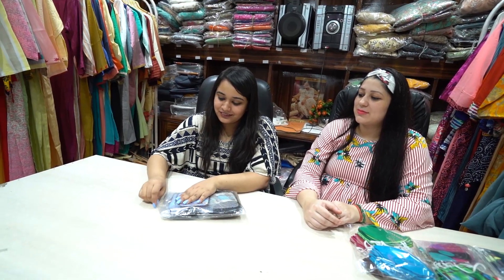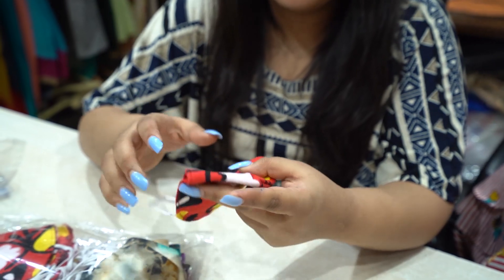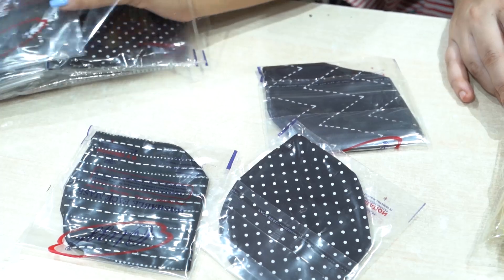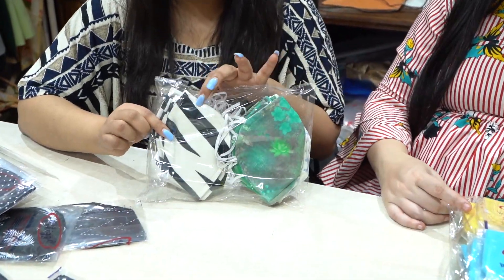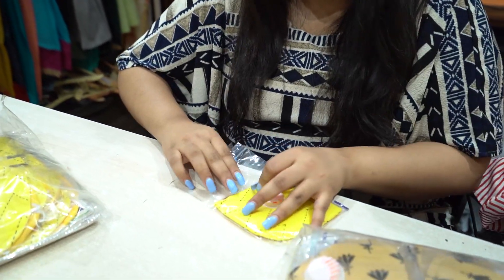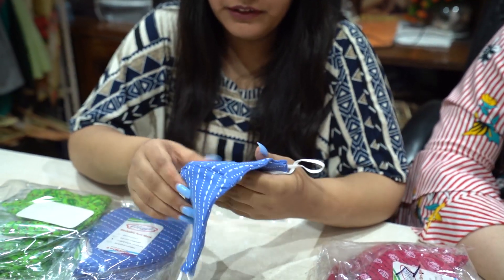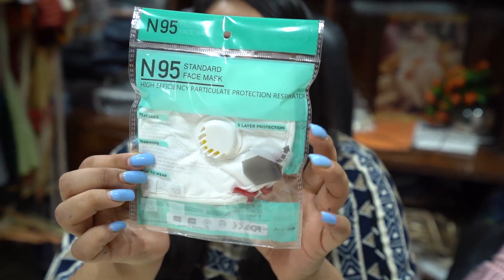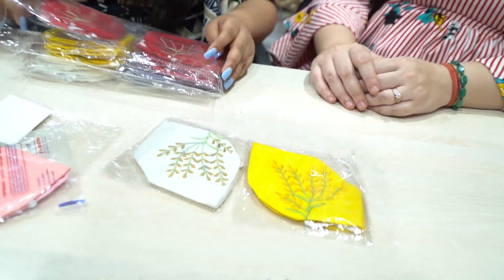Face mask Manufacturer | Mask wholesale market | Cotton fabric mask,Girls mask,designer mask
OLIZO(R), one of the leading manufacturers, exporters, suppliers and wholesalers of
readymade garments began its operations in the year 1998 With the aim of providing Indian garments a new look. Making of this range is done as per the set industry norms and guidelines, utilizing the finest fabrics and modern machines. This ensures the product’s elegant design, finishing, resistance to shrinkage and colourfastness. Further, the offered range comprising the finest and highly desired. Is known to be marked at the most reasonable rate possible.

"Mr. Vibhor Batra", our mentor & guide has led our firm to attain immense success in the specified stream. He along with his exceptional skills and vast industry knowledge led down our organizational structure and team to stand & work together executing coordination in between. Owing credit to the visionary guidance of our mentor and commitment of our experienced professionals, we have gained immense fame in the market.
OLIZZO
GV CREATION
M-38 ,Mohan Garden ,Uttam nagar ,
HELLO dosto kase ho aap sab log  is channel pr hum aap sabko  delhi or outside delhi  ki visit krayenge  and unke baare m btayenge and unke behind jo bhi story h and amazing facts jo aapko ni pta vo hum sab apko btayenge
i hope u like my channel
GV CREATION
Address- M-38, Gali no. 8, Mohan Garden, Uttam Nagar, New delhi-110059

Manufacturer of Women Tops
Designer Dresses
Elegant Kurti's
Printed / Solid T-shirts
Women Shirt
Designer Bottoms - Palazzo
Leggings & etc...
girls top manufacturer

mask off,
mask kaise banate hain,
mask making,
mask stitching,
mask banana,
mask off remix,
maskari,
maskara song,
mask movie,
mask design,
mask at home,
mask advertisement,
mask art,
mask at home for face,
mask ad,
mask acne,
mask adikkunnath,
mask and gloves,
a mask 2 full movie in hindi,
a mask kali,
a masked lover,
a masked kane returns,
a masked man,
a mask of my own face,
a mask movie,
a mask girl,
mask banane ka tarika,
mask banavani rit,
mask banana sikhao,
mask banane,
mask banana sikhaye,
mask banana bataen,
mask banano,
b mask spyro,
b mask crash,
b mask ratchet and clank,
b mask sly,
b mask sly cooper,
b mask fantastic four,
b mask sly 4,
b mask sam and max,
mask cartoon,
mask comedy,
mask craft,
mask cating,
mask cream,
mask collection,
mask cartoon in hindi,
mask comedy scene,
c mask japan,
c mask translator,
c mask in kannada,
c mask smart mask,
c mask youtube,
c mask donut robotics,
c mask hong kong,
c mask making machine,
mask drawing,
mask diy,
mask design ideas,
mask dance,
mask design ideas easy,
mask design drawing,
mask drawing easy,
d mask girl,
d mask dance crew,
d mask man,
d mask diving,
d mask full movie,
d mask by zj-ddg,
d mask scubapro,
d mask price,
mask elly mangat,
mask embroidery,
mask embroidery design,
mask easy,
mask english movie,
mask ep 1 eng sub,
mask ela kuttali,
mask event ff,
e mask kali,
e masked aadhaar,
e masked singer,
e mask clip,
emask app,
e masked singer season 3,
klairs vitamin e mask,
zihal e maskin,
mask full movie,
mask for kids,
mask film,
mask full movie in hindi,
mask for men,
mask funny video,
mask face,
mask for girls,
fashion f mask,
n.m.f mask,
f gear mask,
mask off f,
pj masks f,
ski mask f,
f&p evora mask,
f gear luxur mask,
mask gaming,
mask gun gameplay in hindi,
mask girl,
mask gun pro,
mask gun video,
mask gun trailer,
mask girl drawing,
mask gun gameplay android,
g mask factory in bangladesh,
g mask surgical mask,
mimi g mask tutorial,
polo g mask,
p j mask,
pitta g mask,
c g mask,
b g mask,
mask homemade,
mask hollywood,
mask hacks,
mask human,
mask how to make,
mask hollywood movie in hindi,
mask holder,
mask haul,
h maska,
h masks,
h maska mou krivis,
triple h mask,
wwe triple h mask,
alpha h mask,
mill h mask off,
pj mask,
mask ideas,
mask in telugu,
mask in hindi,
mask in tamil,
mask in malayalam,
mask in kannada,
mask images,
mask in home,
i mask review,
i maskara,
i mask for sleeping,
imask pro,
i mask unboxing,
i mask the slump god,
i maska mou krivis,
i maska active member,
mask jalao,
mask jim carrey,
mask jalao azadi pao,
mask jeans,
mask jackie chan,
mask jeeva tamil full movie,
mask joker song,
mask joker movie,
j masks,
j masks toys,
pj masks,
j mask in hindi,
j masks pj masks pj masks,
pj masks in hindi,
j masks full episodes,
j mask ,
mask kaise banaen,
mask kaise banaye ghar par,
mask kaise banta hai,
mask kaise banaya jata hai,
mask kali,
mask kaise banaye jate hain,
mask kaise banate hain ghar par,
k mask song,
k maskey,
k mask myanmar song,
k mask n95,
young k masked singer,
jun k masked singer,
p j masks,
bacho k mask,
mask laga,
mask lagane ka tarika,
mask laga ke song,
mask laga ke rakhna,